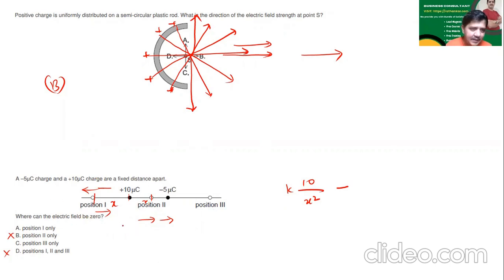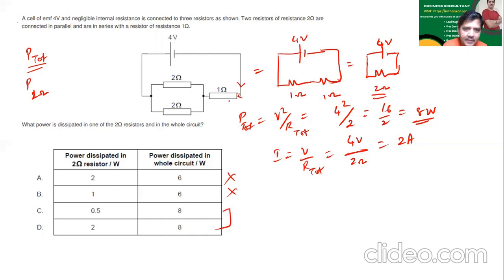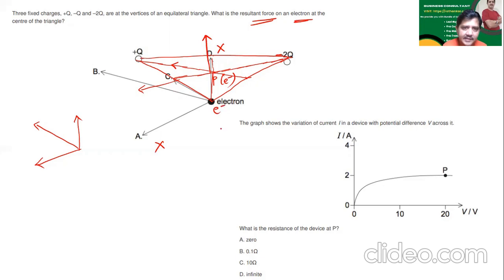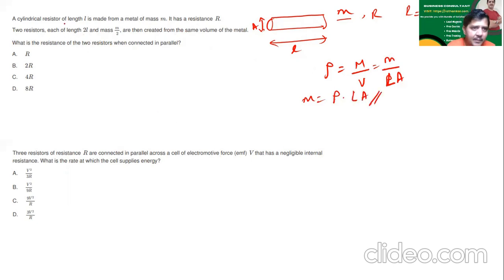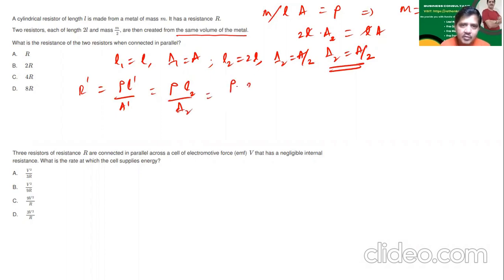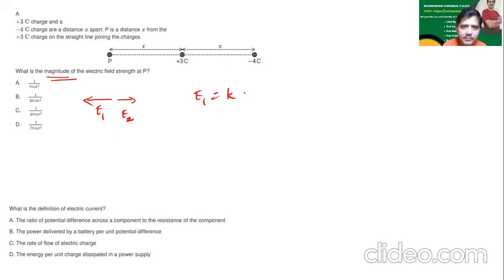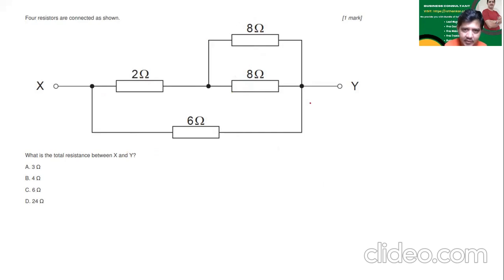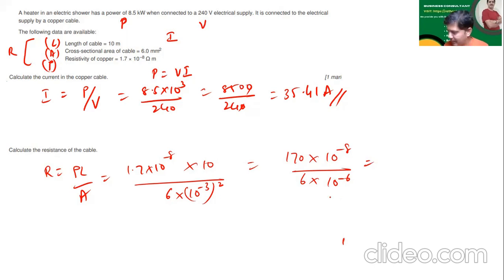2. MCQs in Electricity part 2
Dear students

Please find a few numericals that I was able to solve from the electricity chapter for class 11 / 12 Links

1. IB Physics Hub

2. My Linkedin Profile

3. My Facebook Profile

4. My Instagram Profile